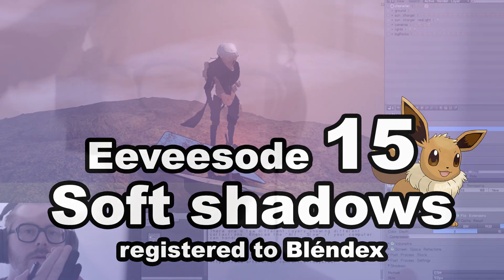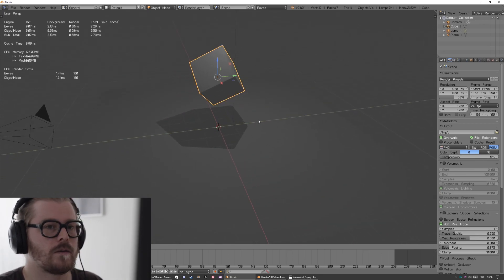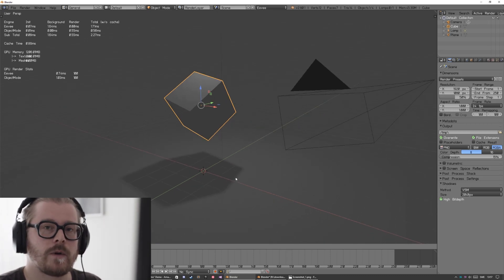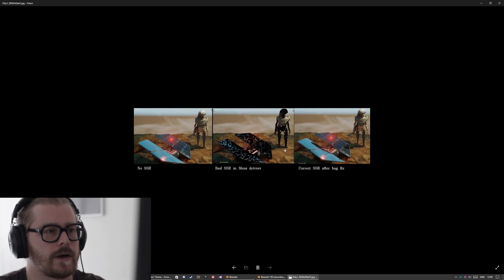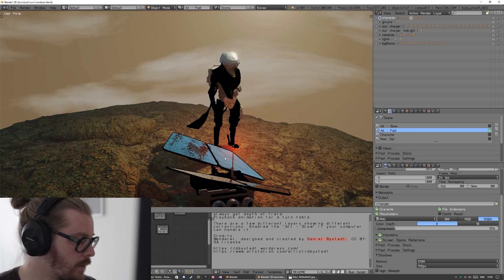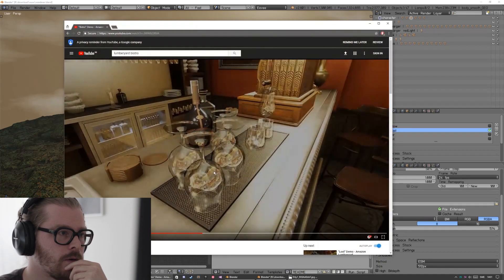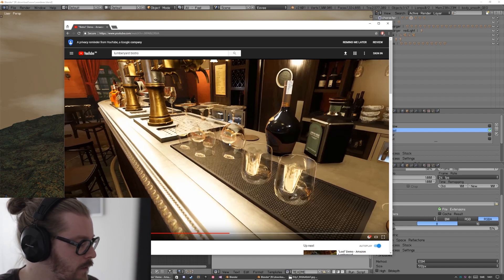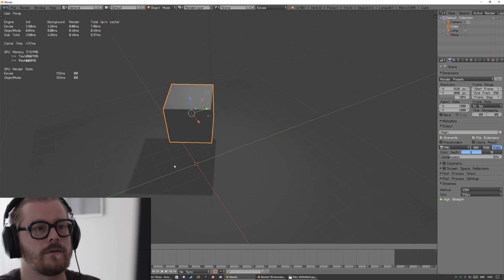Eeveesode no. 15 - Soft Shadows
In this really short episode I take a look at the "soft" shadows. ESM and VSM. If you're on linux and running Mesa drivers you might wanna check SSR on nightly builds. The model is Wanderer by Daniel Bystedt. I noticed materials are off, so are they in my old test files. Guess it's tried to auto-magically replace Metallic shader with Principled Shader.

I also tested out record with my Canon 7D & Carl Zeiss Planar 50/1,7 lens.

I will try and make an Eeveesode per week, and hope there's a new feature to talk about. Next week I have a stylized scene to build. Here are some links.